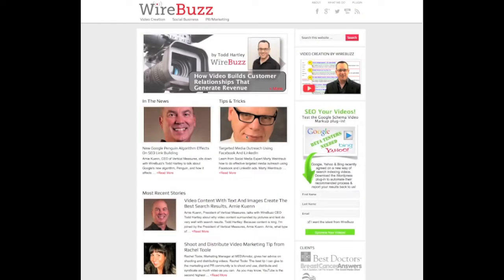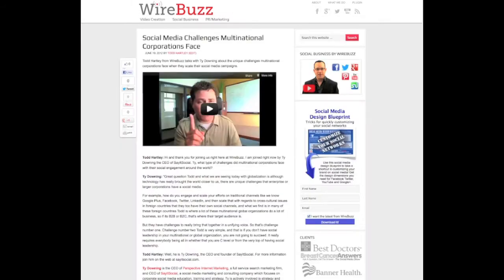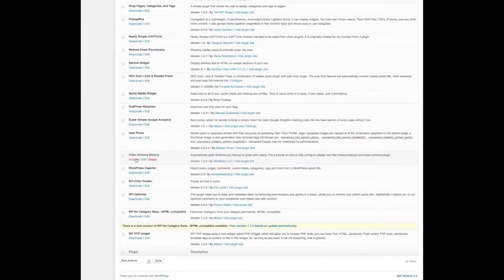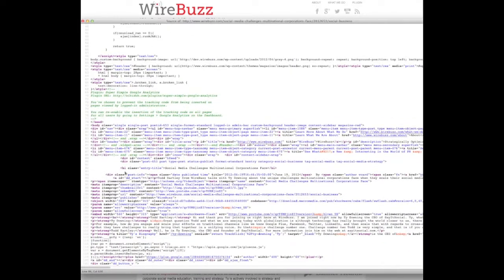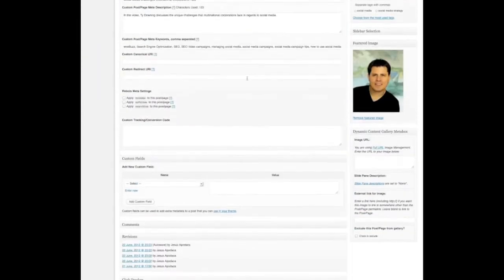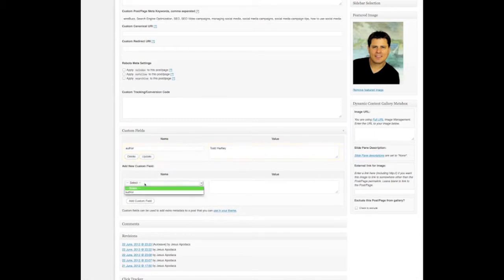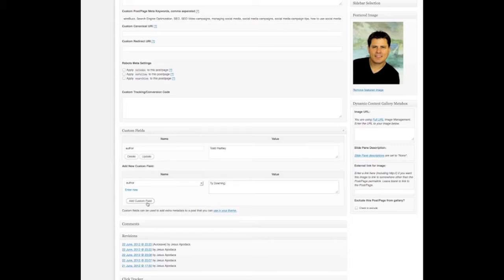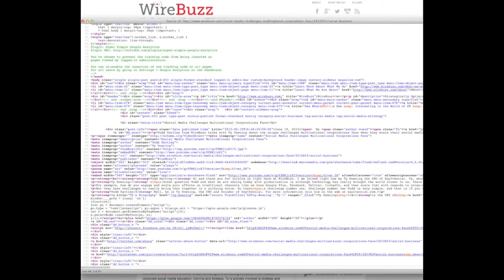Schema Video Markup Plugin Tutorial, WireBuzz's Todd Hartley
Get access to the new Google schema video markup plugin tutorial and be a part of the case study.  Watch this video to learn how to install it on your wordpress site.